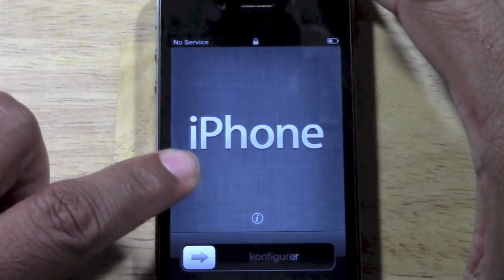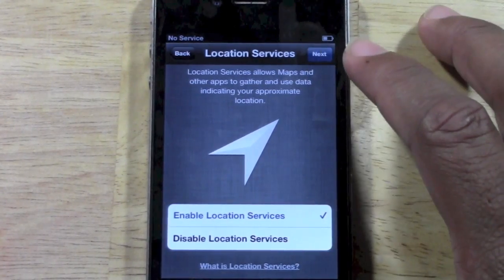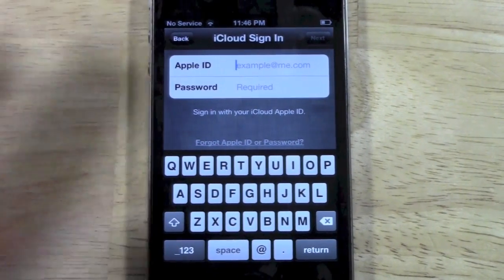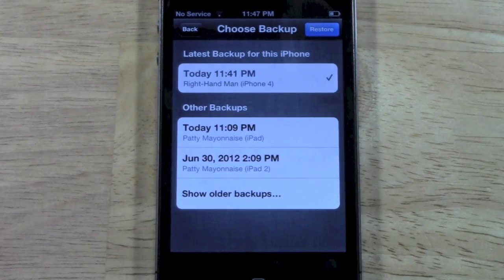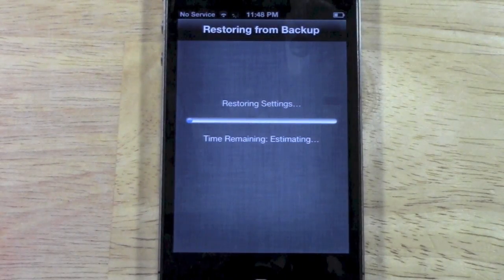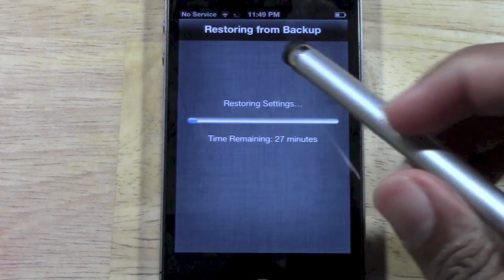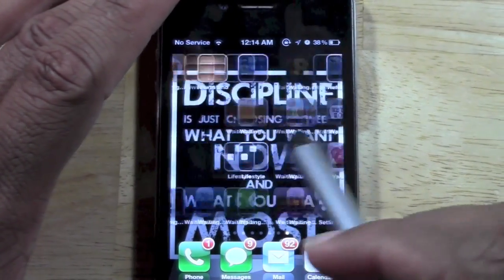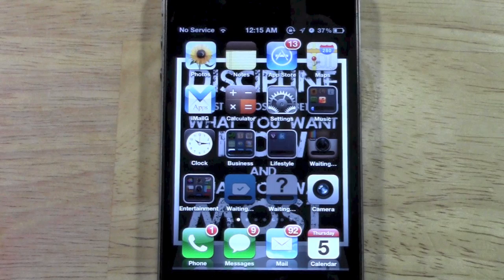iPhone: How to Restore From an iCloud Backup (w/o a computer)​​​ | H2TechVideos​​​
This is a video tutorial on how to restore your phone from an iCloud Backup.​​​